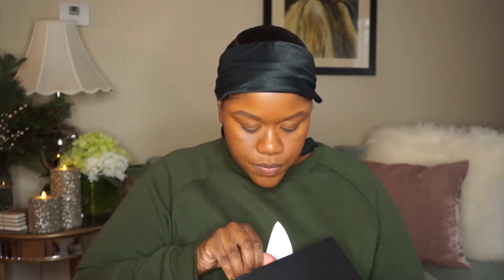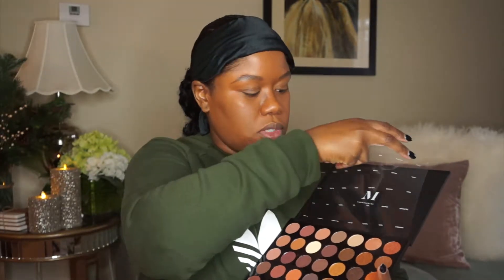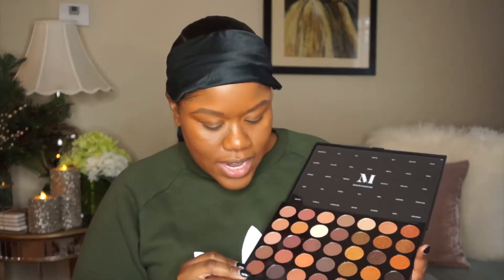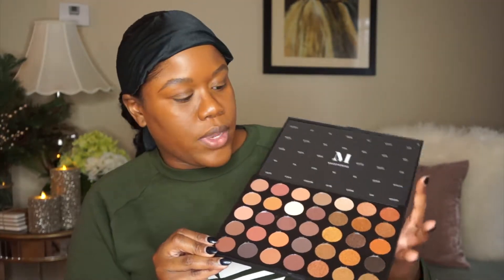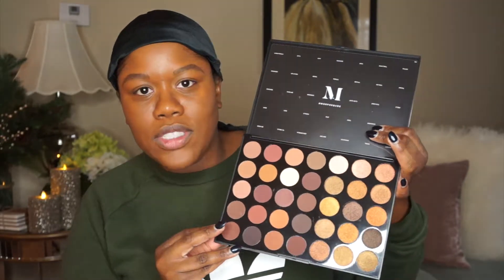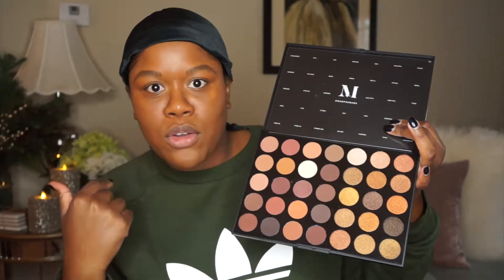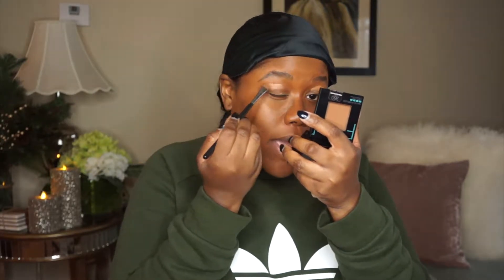MORPHE WARM PALETTE | EYESHADOW FOR DARK SKINNED WOMEN- JOLIE NOIRE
Hey guys!

Thanks for stopping by! Take a look at me, Kim, doing an eyeshadow look! Its been about 5 or 6 years since I've done more than one eyeshadow and I'm a bit rusty! Give me some tips!

EYESHADOW PALETTES- MORPHE.COM

Jolie Noire= Pretty Black Girl

WEBSITES

MUSIC PRODUCED BY Tedy P Williams
WRITTEN BY Keyondra Lockett (NEW MUSIC COMING SOON)